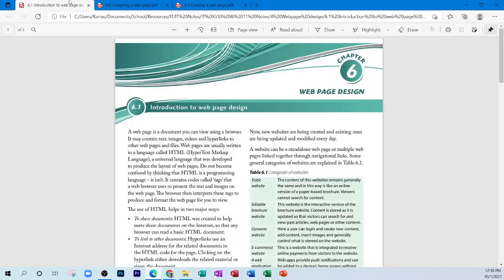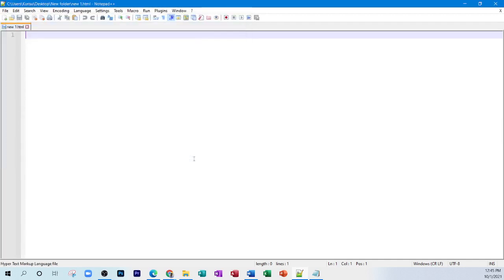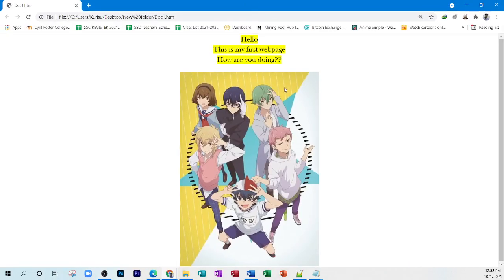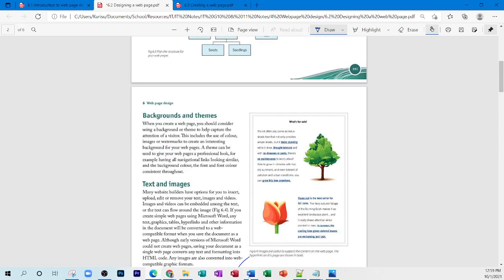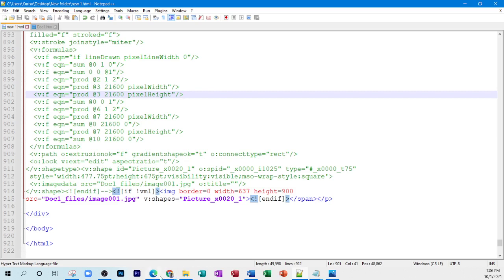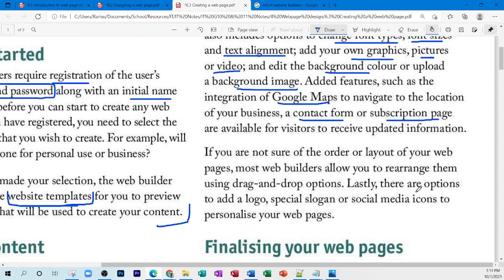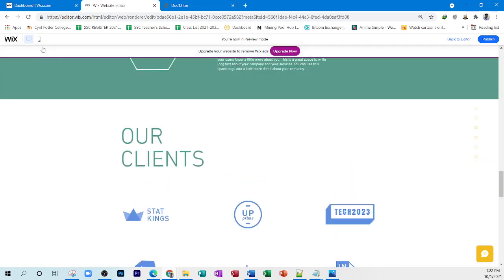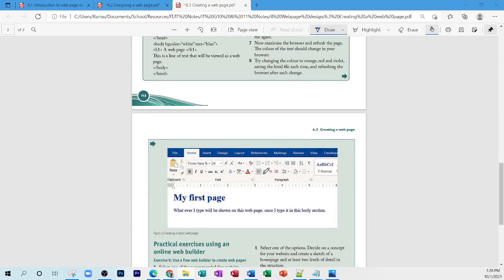6.3 Creating a Webpage Part 1 - 01/10/2021